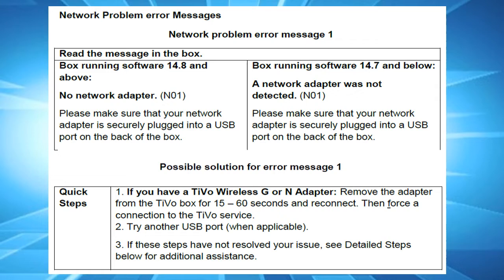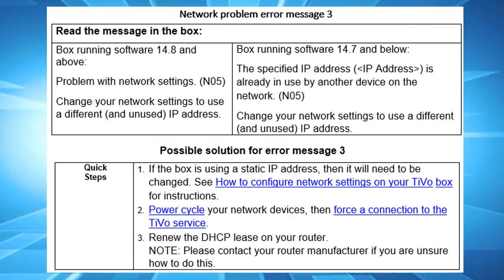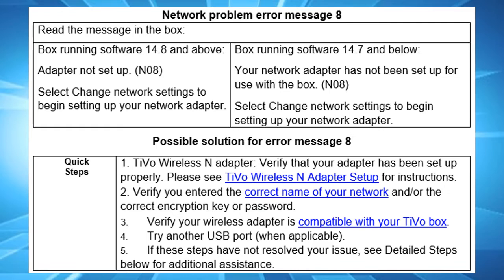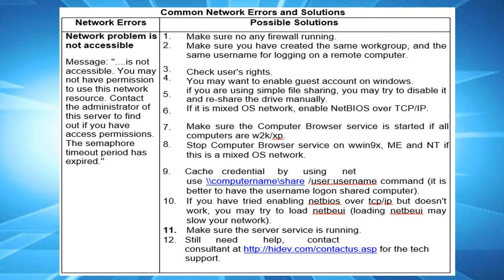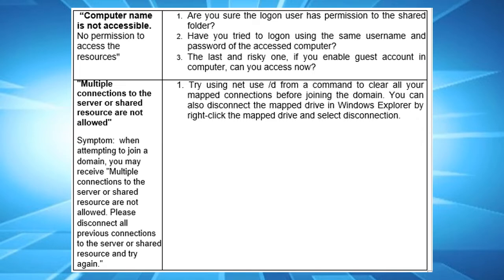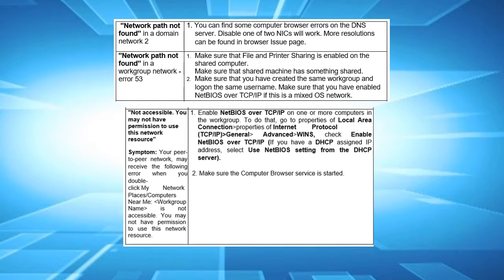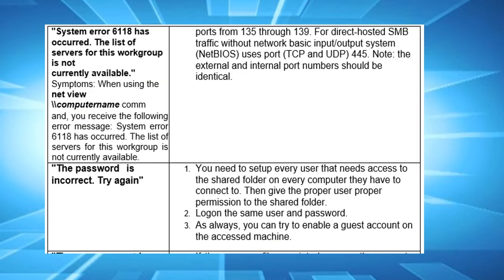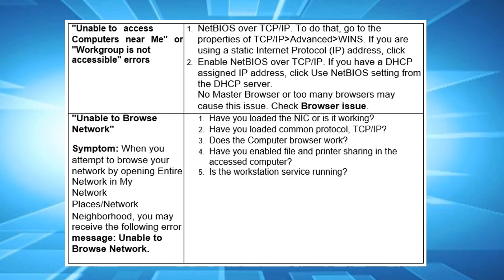ICT 9 Quarter 4 Week 4 Lesson